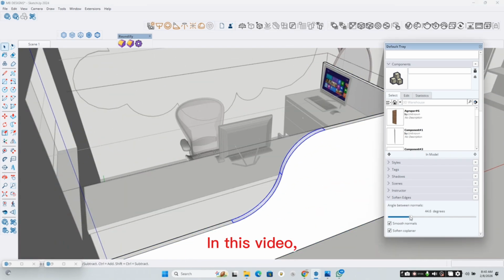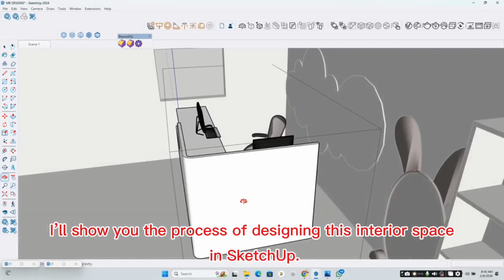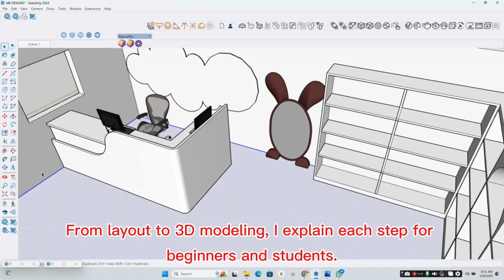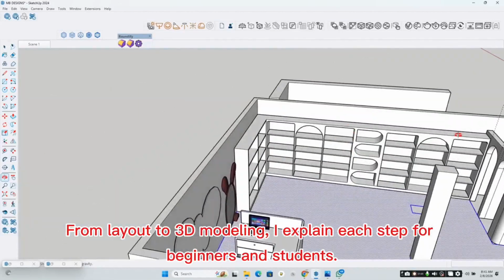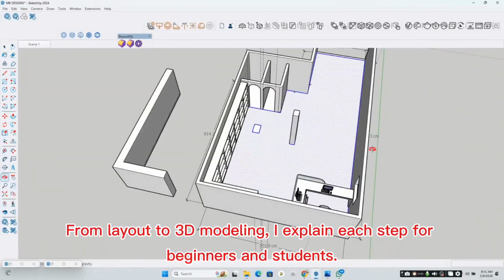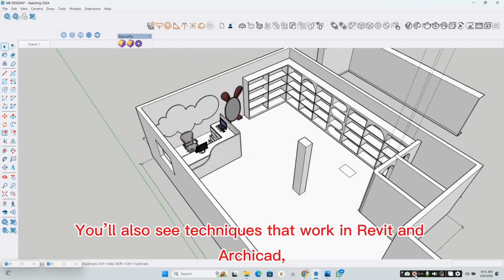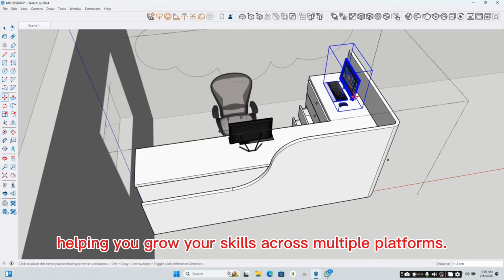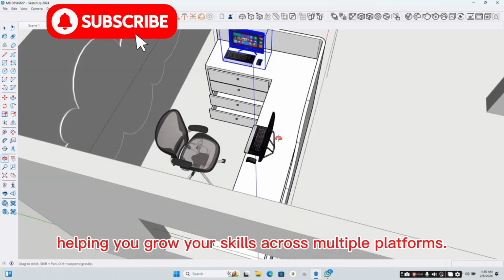Master Sketchup within 7days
This video will boost your designing ideas as a beginning for interior design and sketchup users